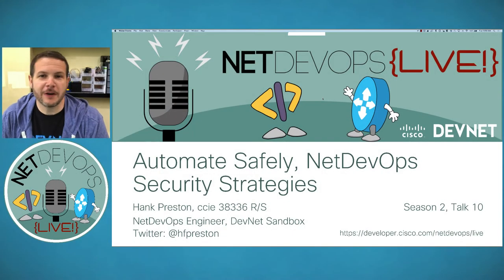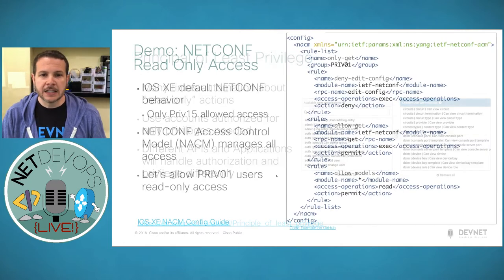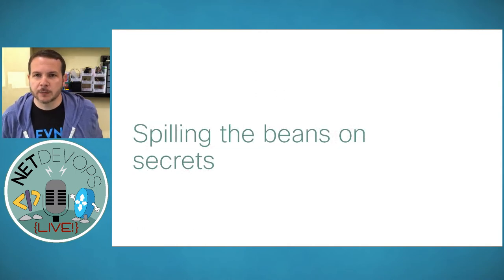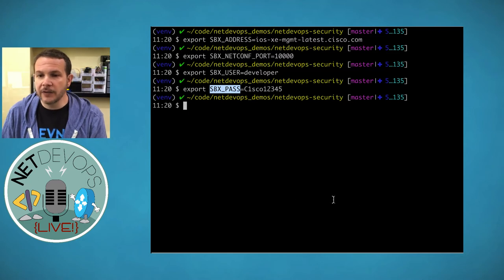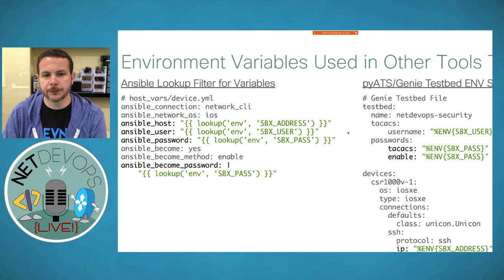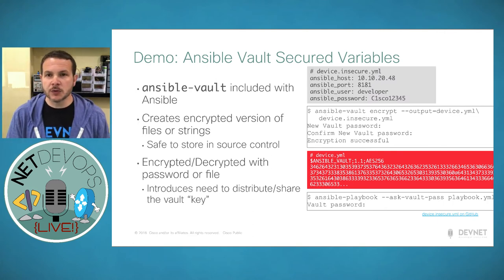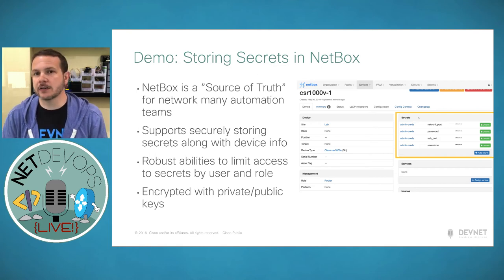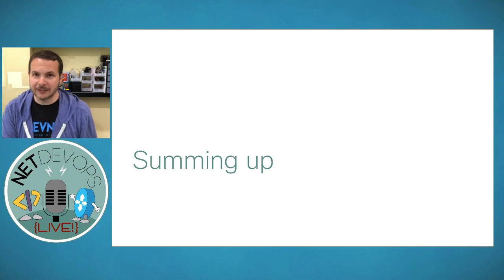Automate Safely, NetDevOps Security Strategies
In Season 2, Talk 10 of NetDevOps Live! Hank tackles a question that comes up a lot.. how do we handle passwords in our code? Take a look at several suggestions to move your code up the security continuum!

- Agenda 2:!7
- The Security Continuum 3:21
- Don't let just anyone in... API Access Control 4:03
  - Principal of Least Privilege 5:39
  - Demo: NETCONF Access Control Model (NACM) 7:10
  - Protect the Management Plane 14:12
- Spilling the beans on secrets 16:22
  - What is a secret? 16:31
  - 12 Factor App and "Environment" 17:34
- A Look at Environment Variables 19:06
  - Demo: Environment Variables and Python 20:44
  - Demo: "sourcing" environment variable files 26:40
  - Environment Variables in Ansible and Genie 28:26
  - Demo: Ansible and EnvVars 29:14
  - Demo: Genie and EnvVars 31:48
  - Sharing ENV VAR Templates 33:21
- Leveraging Secret Vaults 34:34
  - Demo: Ansible Vault 37:31
  - Demo: Storing Secrets in NetBox 41:19
  - Demo: Retrieving NetBox Secrets in Python scripts 46:12
- Just on more thing... .gitignore files 50:38
- Summary 53:23
  - Webinar Resources 55:02
  - Code Exchange Challenge 55:54
  - Contact Info 56:37

Episode Description:
Is automation safe? Like all questions in IT, the answer is it depends. It depends on how you handle your secrets (not the kind you passed in middle school). It depends on how you authenticate your APIs. It depends on who you let talk to your API. It depends on many things.

This session will look at strategies you can implement TODAY to make sure your NetDevOps work is done safely.